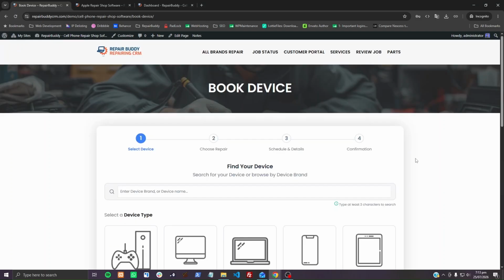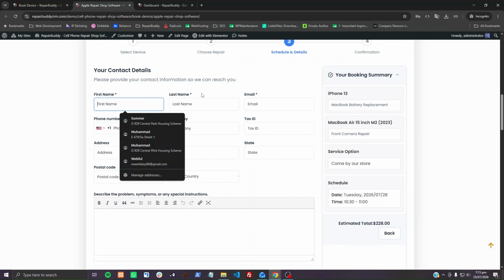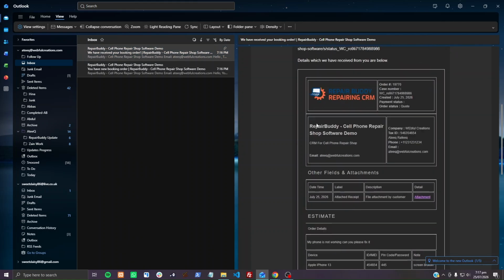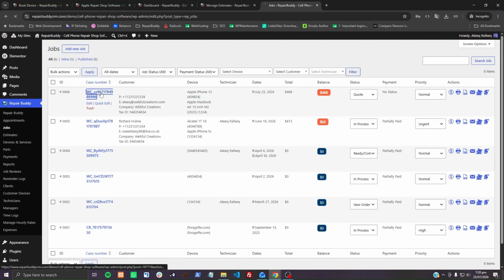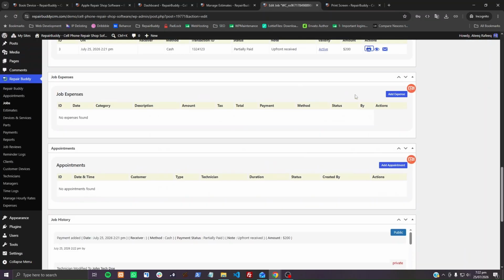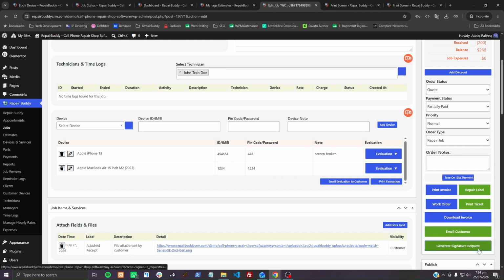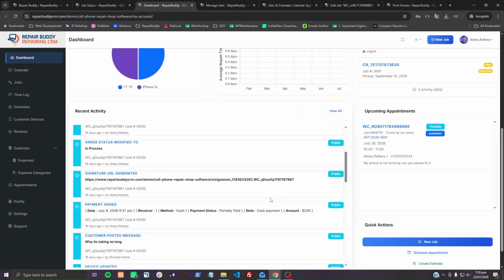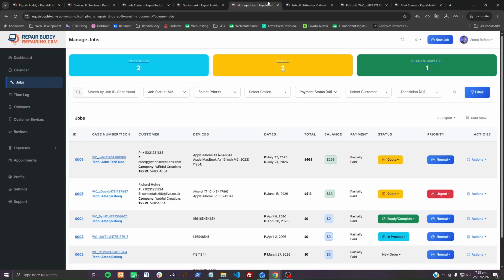Cell Phone Repair Shop Software Demo: Online Booking, Estimates & Work Orders | RepairBuddy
Are you looking for the ultimate cell phone repair shop software to manage your store, automate customer bookings, and scale your repair operations? Welcome to the complete walkthrough of RepairBuddy — the all-in-one repair shop CRM and point of sale (POS) management system designed specifically for smartphone, computer, and electronics repair businesses!

In this detailed demonstration, we cover the entire end-to-end repair shop workflow: from multi-device online booking forms and brand-specific landing pages to automated repair estimates, technician work orders, custom thermal receipt printing, and digital signature collection.

⏱️ Complete Video Timestamps & Navigation:
0:00 - Introduction: The Ultimate Mobile Repair Shop CRM
0:10 - Multi-Device & Brand-Specific Online Booking System
0:50 - Capturing IMEI Numbers, Passcodes & Photo Attachments
1:21 - Interactive Service Selection & Time Slot Scheduling
2:24 - Automated Booking Confirmation & Customer Portal Overview
3:15 - Converting Bookings to Estimates & Allocating Inventory Parts
4:05 - One-Click Digital Estimate Approval/Rejection Workflow
4:32 - Technician Work Orders, Pre/Post-Repair Evaluations & Time Tracking
5:38 - Partial Payments, Deposit Logging & Payment Receipts
6:22 - Repair Ticket Labels, QR Code Status Tracking & Customer Messaging
7:16 - Thermal Receipts, Itemized PDF Invoices & Digital Signatures
8:03 - Admin Dashboard, Interactive Calendar & Workshop Settings
9:33 - Automated Google Review Requests & Recurring Maintenance Reminders

Key Modules & Feature Deep-Dive:

📲 1. Advanced Online Booking & Customer Self-Service Portal
• Custom Device & Brand Selector: Enable only the electronics you service (Smartphones, Laptops, Tablets, Gaming Consoles, Auto Electronics).
• Brand-Specific Booking Pages: Create dedicated booking forms (e.g., Apple iPhone Repair, Samsung Galaxy Repair) to boost your local SEO landing pages.
• Comprehensive Data Capture
• Interactive Calendar Slots: Let clients pick exact drop-off or visiting times based on your store's real-time availability.

2. Automated Repair Estimates & Approval Engine
• Fast Estimate Creation: Convert incoming web leads or walk-ins into formal quotes with associated spare parts, labor fees, and custom extras.
• Digital One-Click Approvals: Email transparent repair estimates directly to customers. Clients can click "Approve" or "Reject" online, automatically converting approved quotes into active repair jobs.
• Elimination of Scope Creep: Keep an immutable audit log of customer permissions before ordering expensive replacement parts.

🛠️ 3. Back-End Technician Management & Work Orders
• Automated Work Order Routing: Automatically email or print detailed technician routing slips containing repair tasks.
• Pre-Repair & Post-Repair Checklists: Document component states (Battery Health, Display, Face ID, Speakers, Camera) before and after service to eliminate customer damage claims.
• Time Tracking & Job Expenses: Technicians can log active labor time, record individual job expenses, and manage offline/partial cash deposits seamlessly.

🧾 4. Professional Invoicing, Thermal Receipts & Status Tracking
• Multiple Invoice Layouts: Print large itemized invoices, multi-device grouped bills, or compact thermal size receipts for POS receipt printers.
• QR Code Repair Tickets: Give customers printed job tickets equipped with scannable QR codes for instant online repair status lookups.
• Two-Way Customer Messaging: Communicate directly through the job portal. Automated email updates notify customers whenever a technician posts a status note or message.
• Two-Stage Digital Signatures: Collect legally binding customer signatures for intake authorization terms and pickup/delivery confirmations.

📈 5. Shop Automation, Reviews & Maintenance Marketing
• Automated Review Requests: Boost your store's Google Maps ranking by scheduling automated review request emails 24 to 48 hours after job delivery.
• Recurring Service Reminders: Set up automated maintenance reminders (3, 6, or 12 months out) to keep customers returning for regular device maintenance.

💼 Who Can Use RepairBuddy CRM?
• Cell Phone & Mobile Device Repair Shops
• Computer, Mac, Laptop & PC Repair Centers
• Game Console & Electronics Service Workshops
• Automotive Mechanics & Auto Repair Garages
• Watch, Clock & Jewelry Restoration Businesses
• Drone, Camera & Small Appliance Repair Specialists